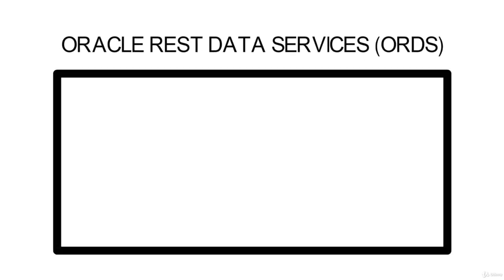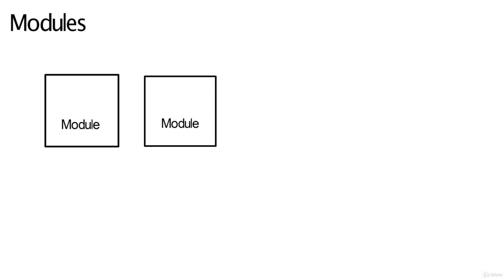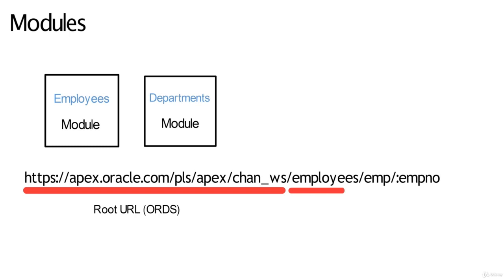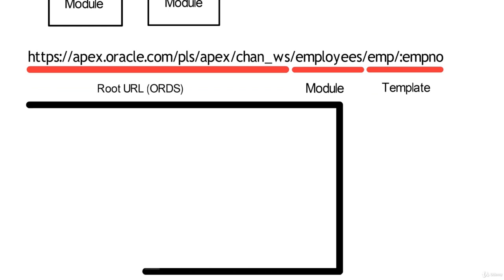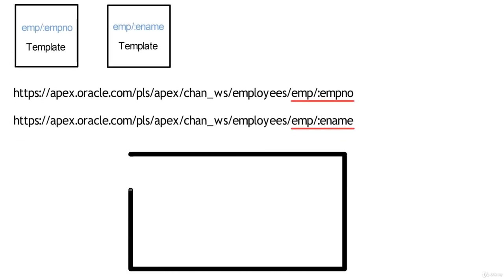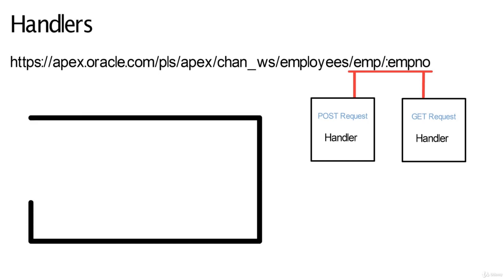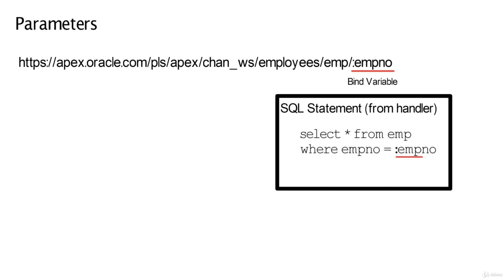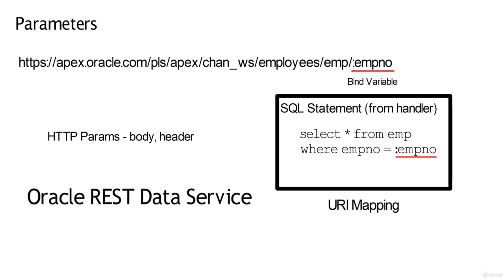What is ORDS ? Oracle Rest Data Services in Detail - Oracle Apex Rest API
In this video we will learn about What is ORDS ? What is Oracle Rest Data Services in Detail ? Oracle Apex Rest API.

This is a very practical video course about how to build a RESTful Service in Oracle APEX.
Though this course is at intermediate level, it explains the basics of a RESTful Service starting from ORDS (Oracle REST Data Service) in detail.
You will learn about setting up the Autonomous Database in Oracle Cloud and also how to use Postman which acts as the REST Client.
You will get to know how to enable the ORDS schema for RESTful Access in Oracle APEX.
Using the ORDS principles, you will learn how to build a RESTful Service from scratch.
Once a RESTful Service is created, you will understand how to protect it using the ORDS concepts, which blocks free access.
Following that, you will be clear on how to access the protected web services using OAUTH which is a recommended method nowadays.
And you will learn about the REST Enabled SQL Service and how to implement it in Oracle APEX by consuming the service in another database.
You will get to know the advantages of using REST Enabled SQL Service over the standard RESTful Service.

Finally, you will get a brief idea about the REST Data Sources in Oracle APEX and the Legacy Apex Web Service PL/SQL API as well.

Requirements :
A standard web browser like Google Chrome / Mozilla Firefox / Opera / Edge / Safari
Postman Application (Web / Native).
Basic knowledge of Oracle APEX.
Fundamentals of writing SQL and PL/SQL.
REST Architecture concepts and terminology.
You don’t need to be a Oracle APEX or SQL or PL/SQL expert to succeed in this course!